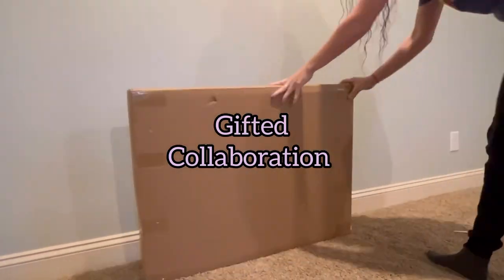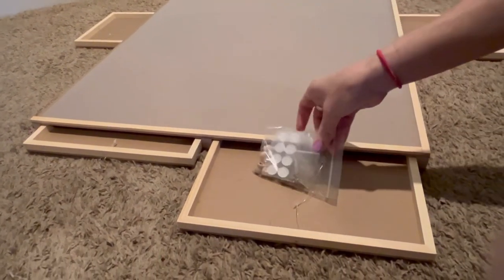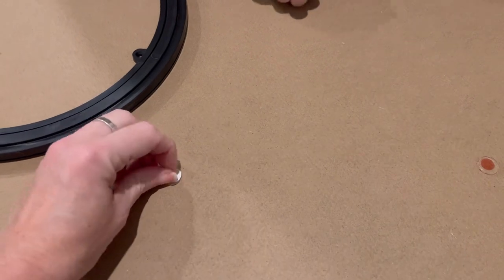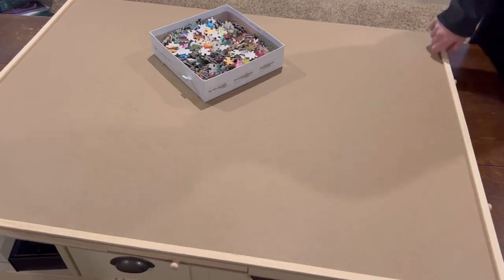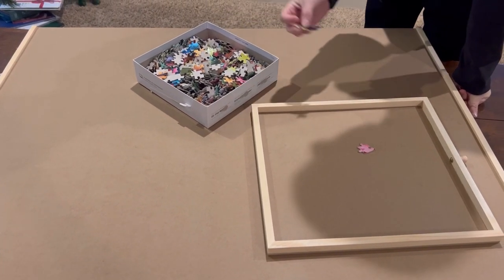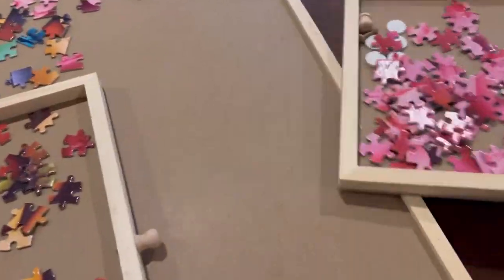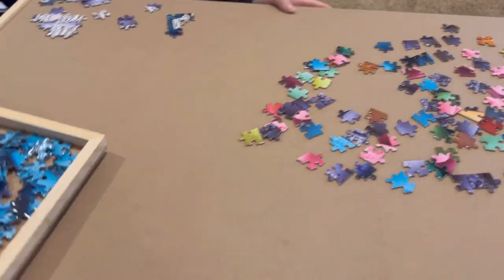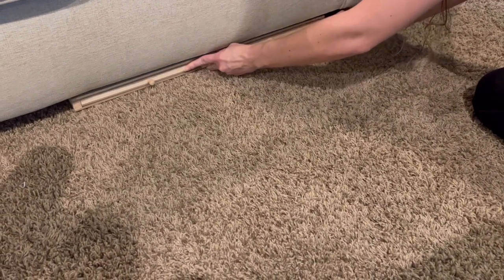1500 Piece Rotating Wooden Jigsaw Puzzle Table - 6 Drawers w/ Puzzle Cover 27” X 35” Portable Table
1500 Piece Rotating Wooden Jigsaw Puzzle Table - 6 Drawers, Puzzle Board with Puzzle Cover | 27” X 35” Jigsaw Puzzle Board Portable - Portable Puzzle Table